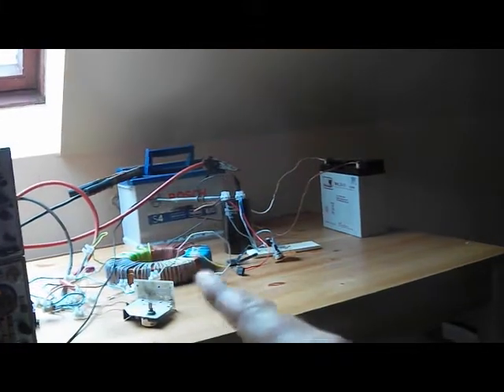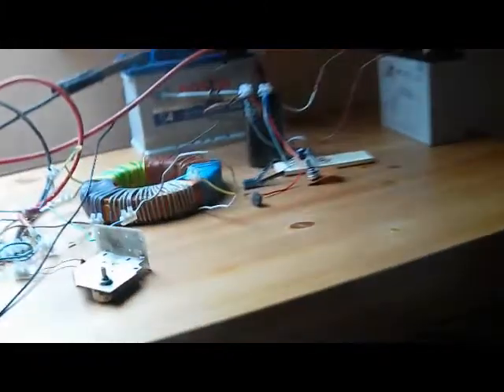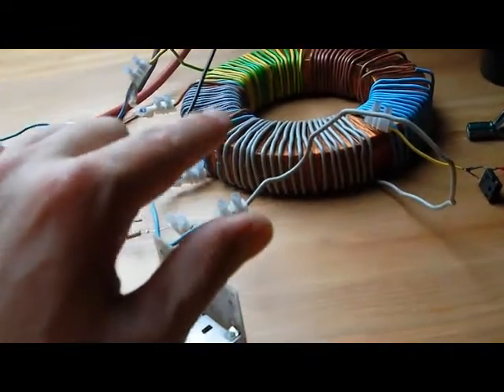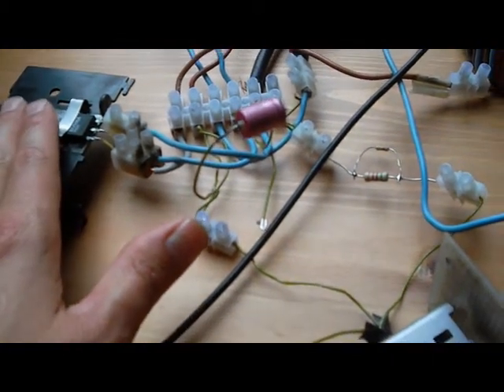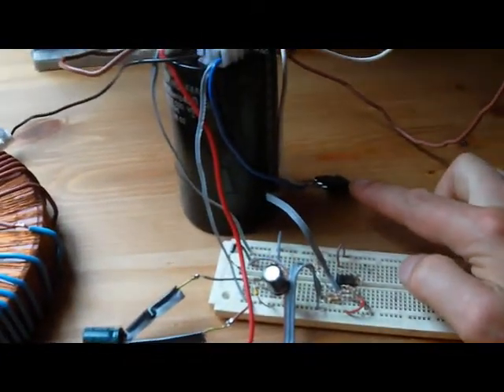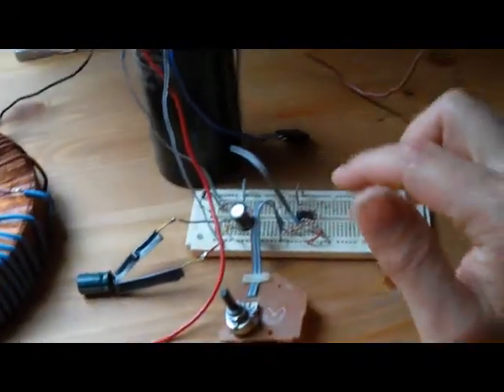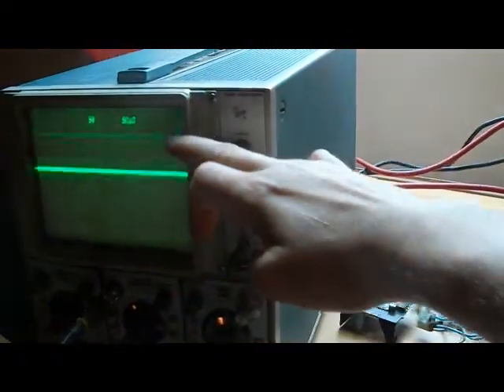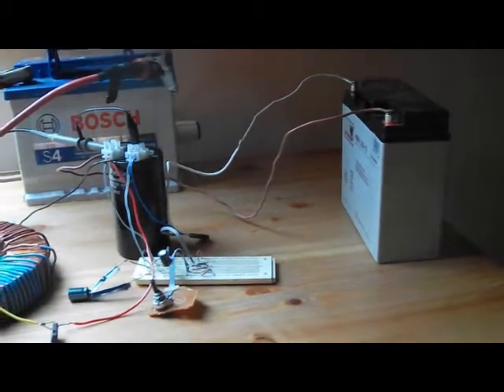Capacitive Discharge Joule Ringer (Schmitt Trigger)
hope you guys can see where i am headed with this